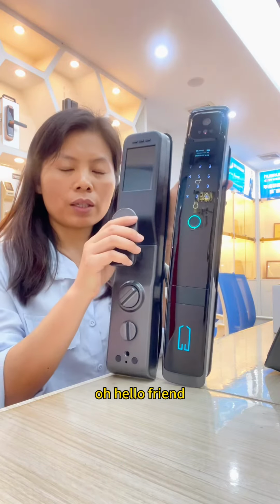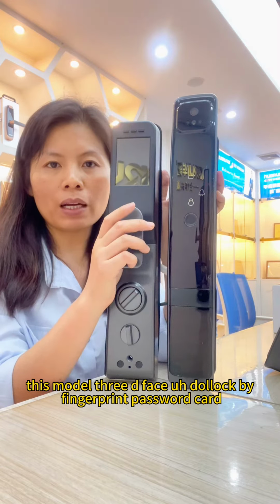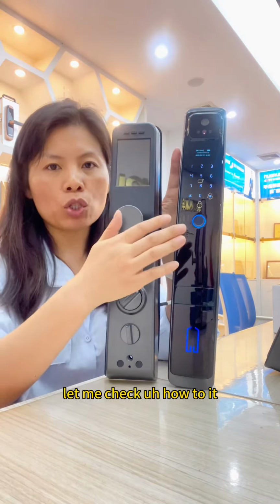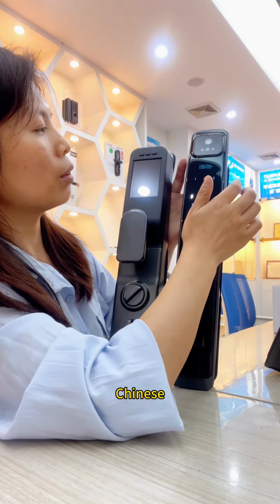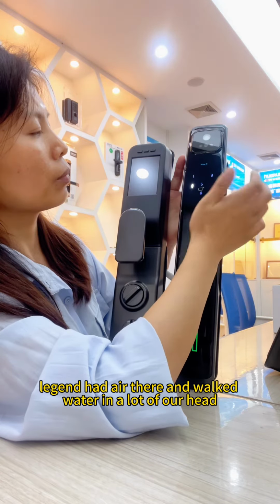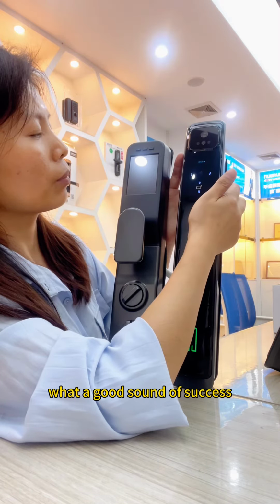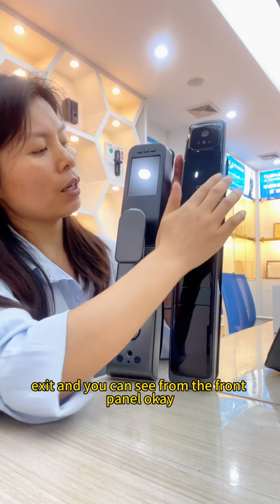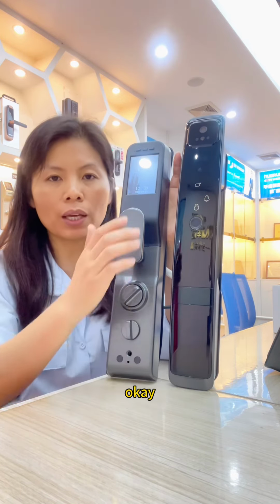November 11, 2023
3D face recognition door lock

10 languagges:
Chinese
English
German
Russian
Spanish
Arabic
France
Vietnamese
Mongol
Portuguese